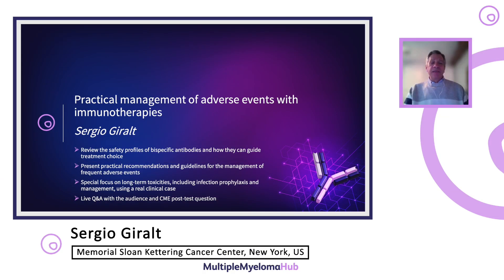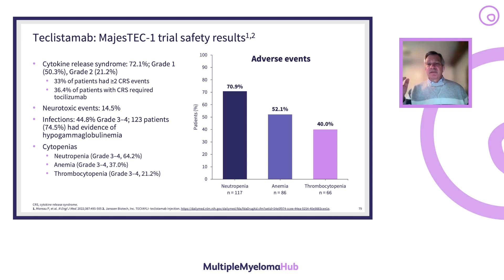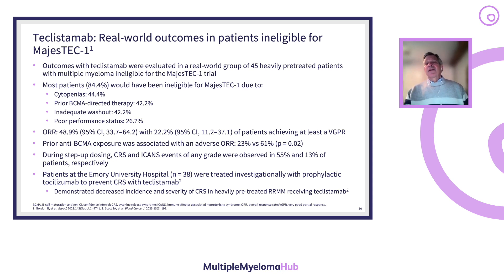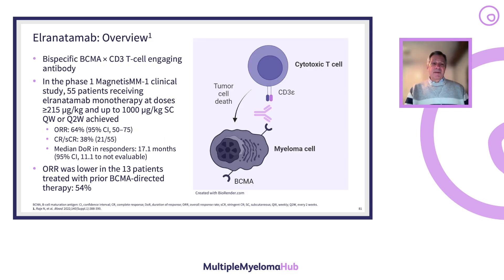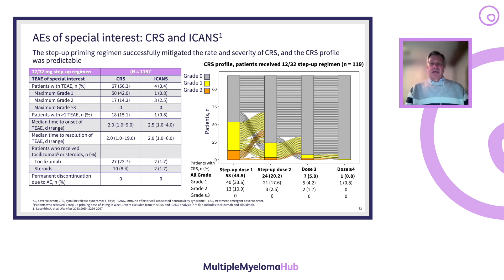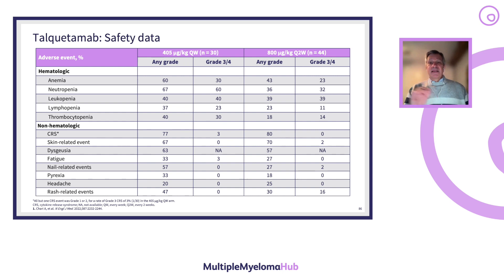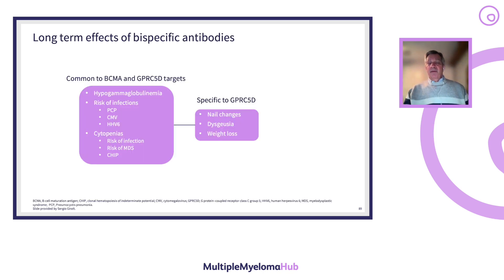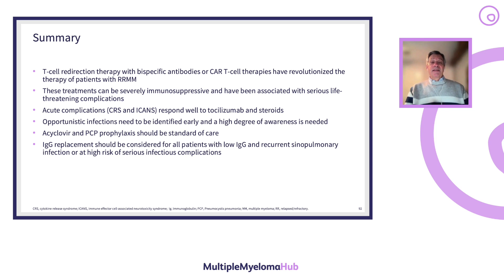Symposium | Practical management of adverse events with immunotherapies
During the Multiple Myeloma Hub virtual symposium held on March 11, 2024, “Current and future perspectives for bispecific antibodies in multiple myeloma: Learnings from 2023,” Sergio Giralt, Memorial Sloan Kettering Cancer Center, New York, US, delivered a presentation on the practical management of adverse events with immunotherapies in multiple myeloma.

Giralt provided an overview of the safety of bispecific antibodies in multiple myeloma, highlighting the common long-term effects associated with B-cell maturation antigen and G-protein coupled receptor family C group 5 member D targets. Then, Giralt shared recommendations for the management of late and delayed toxicities, including prophylactic and monitoring strategies.